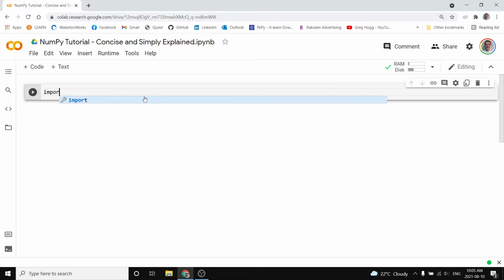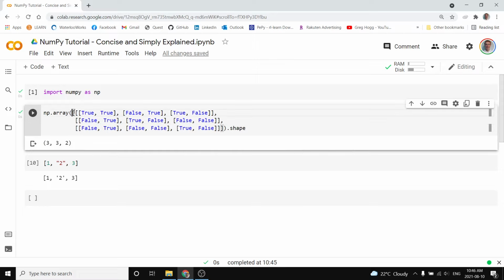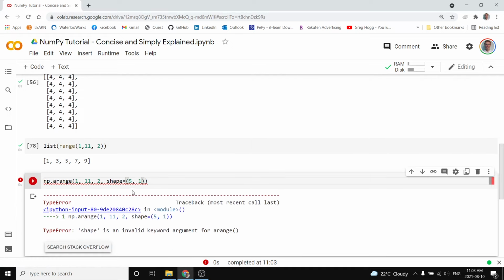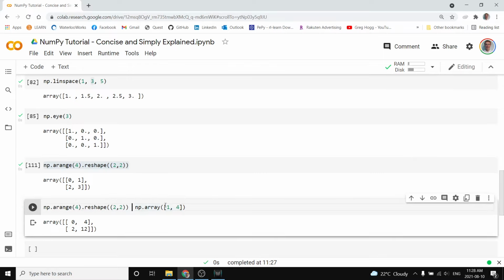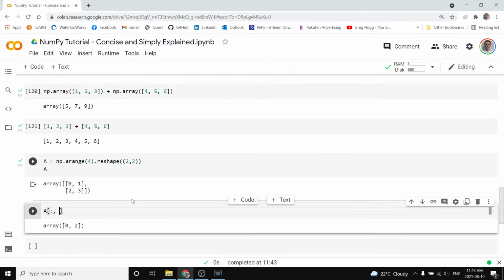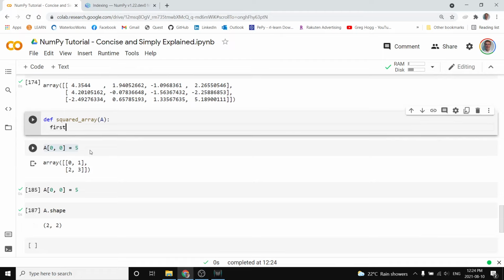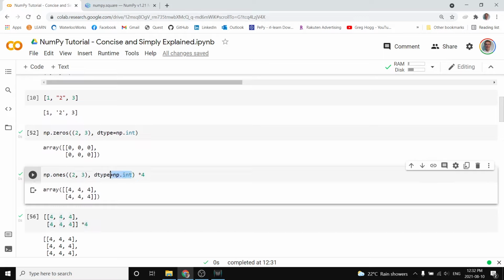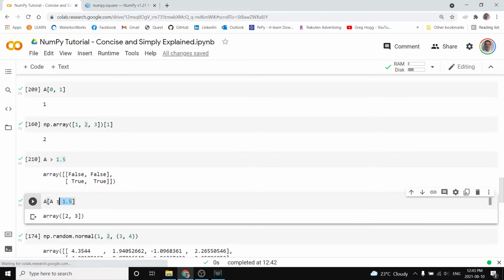Numpy Tutorial - Basics in 20 Minutes!